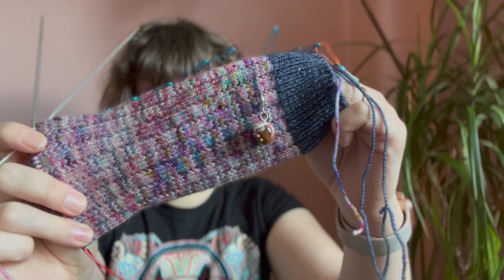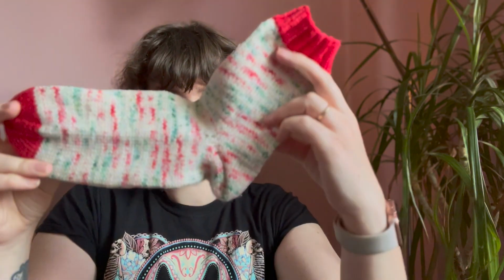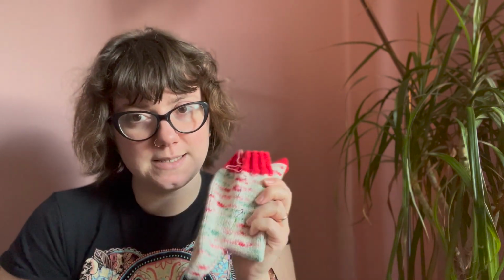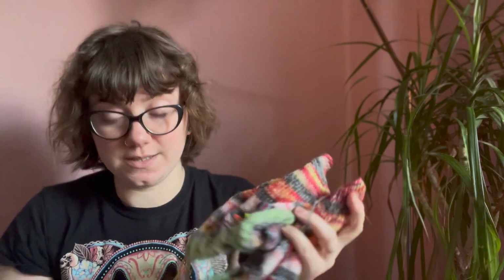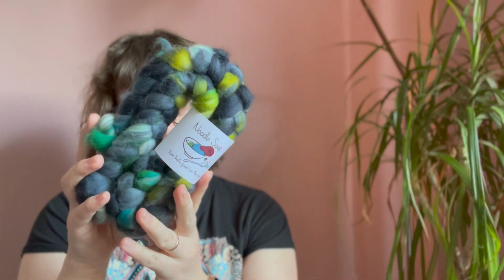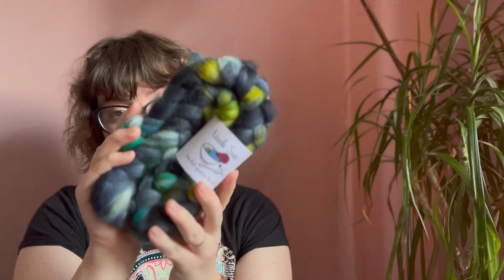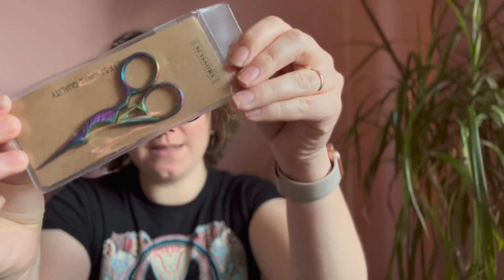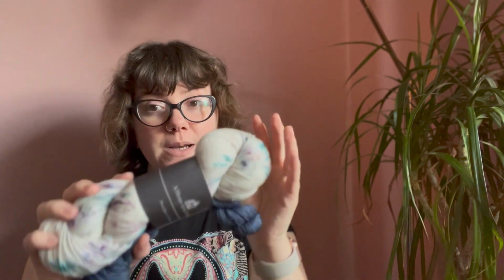Beccy Knits || Episode 16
Things mentioned

(Ravelry Links)